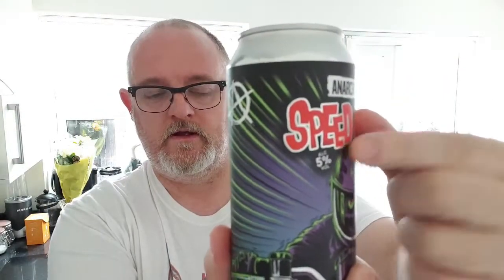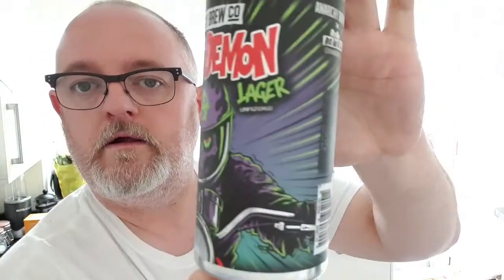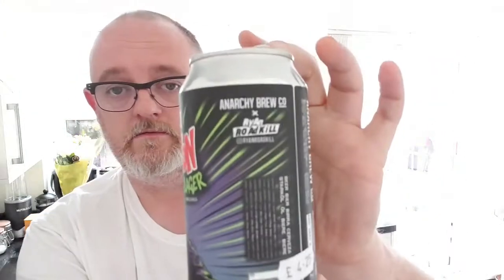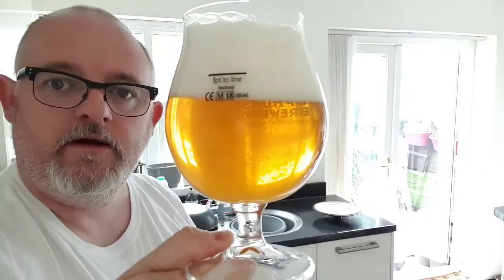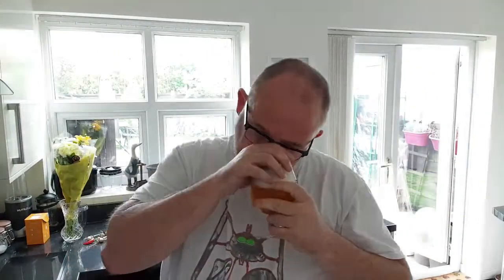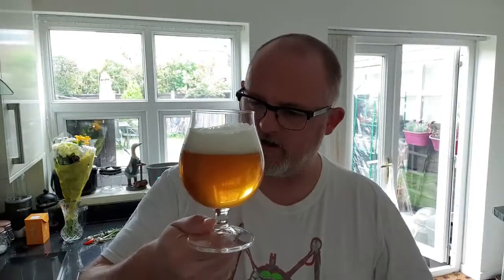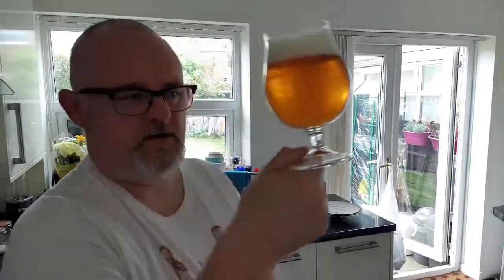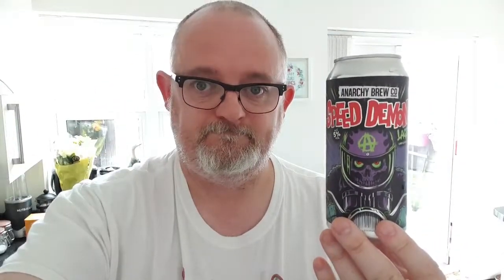Beer Dad #953 Anarchy Brew Co Speed Demon Lager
Anarchy Brew Co Speed Demon Lager review